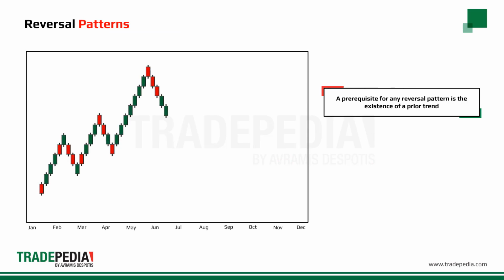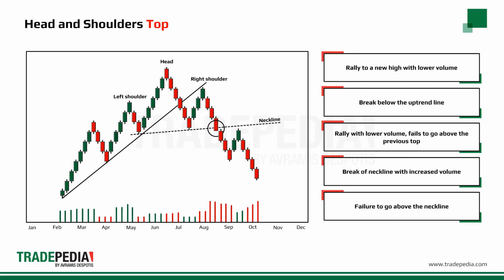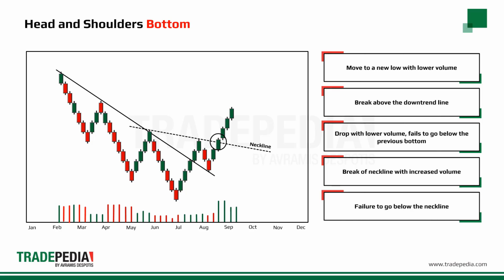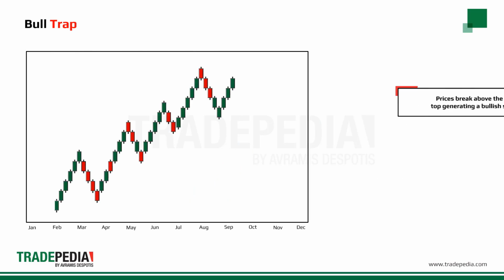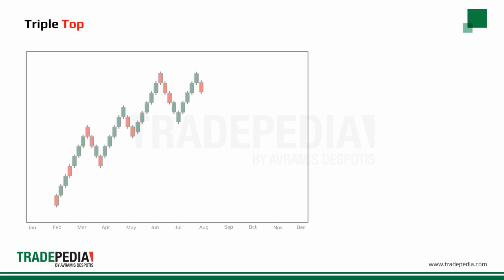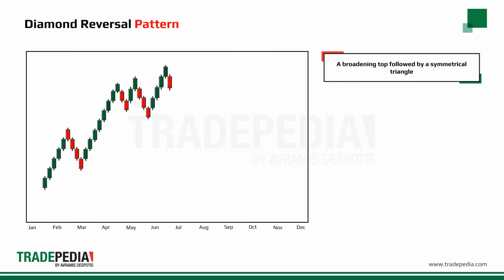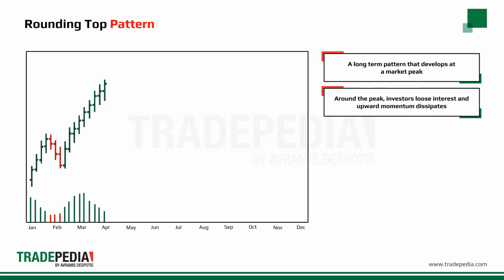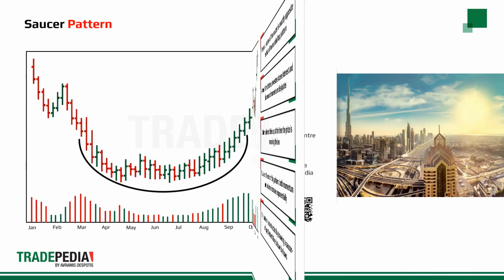Trend Reversal Patterns